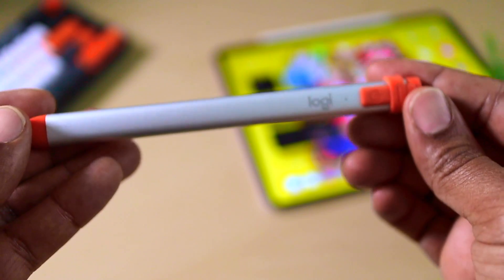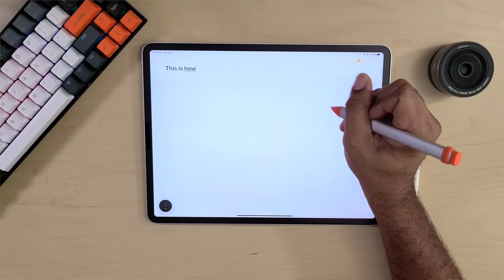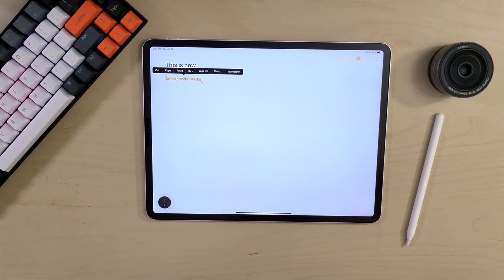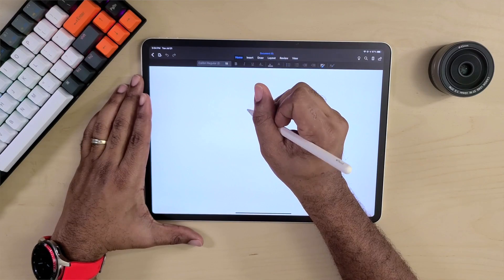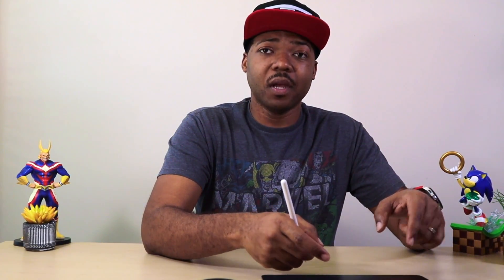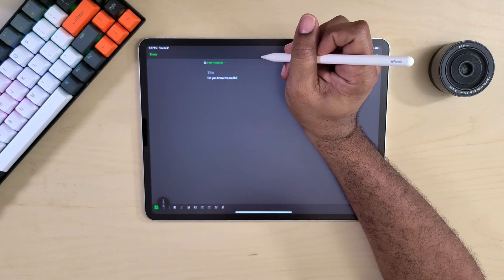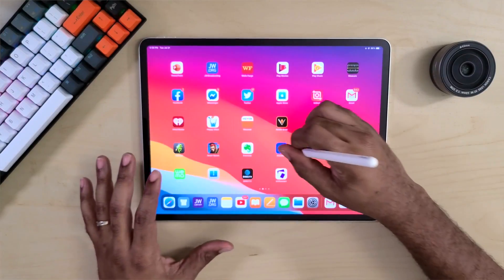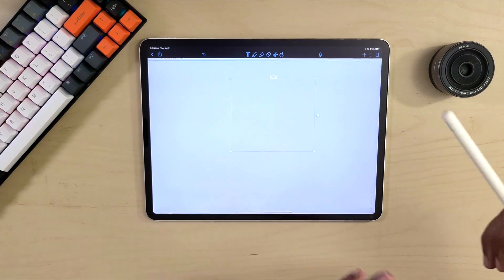Which Apps Will Scribble Work With on Your iPad Pro???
Will Apple’s newest write to text feature work with Microsoft Word, Evernote, and Notability???

Get My Gear:
Moft Z Stand:

Keychron K6:

Aukey 10000mAh Pd Charger:

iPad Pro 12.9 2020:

My Desk:
Autonomous Smartdesk